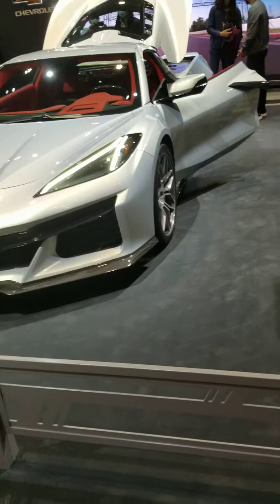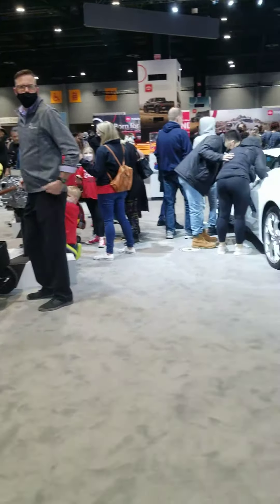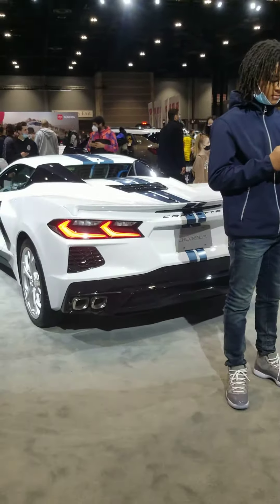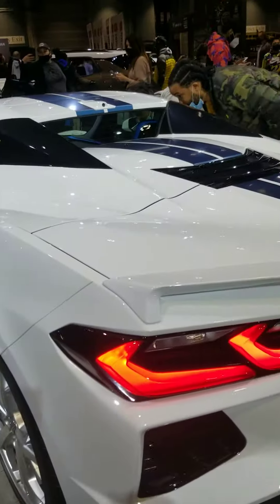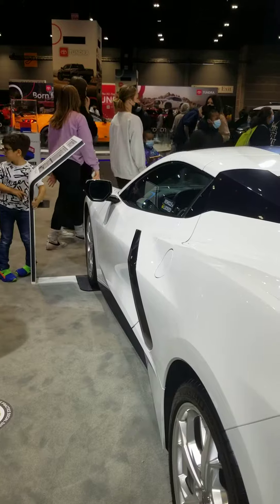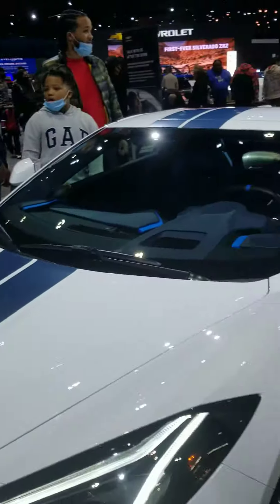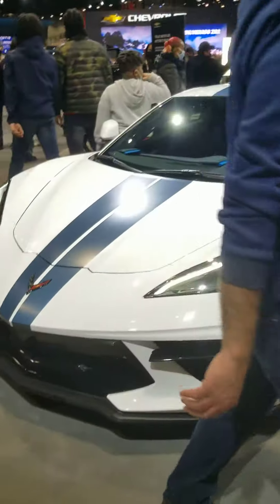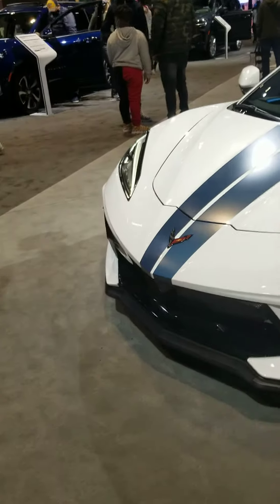Auto Show 2022 Corvettes 2023